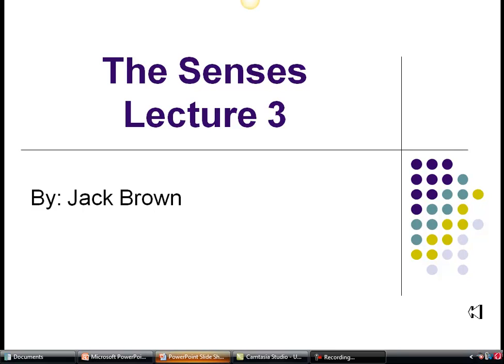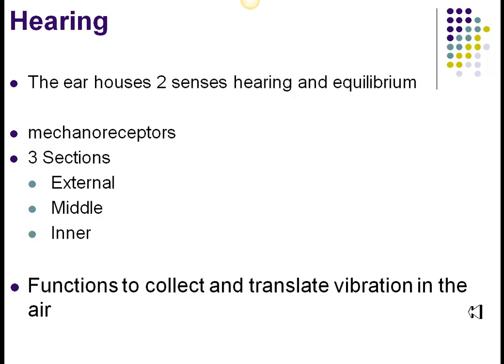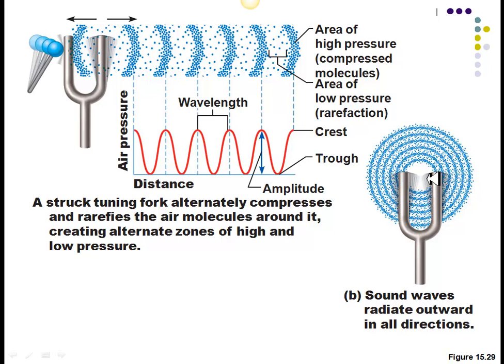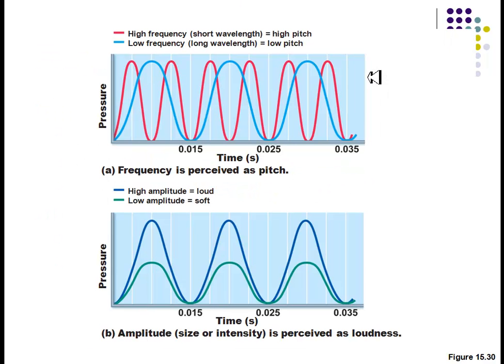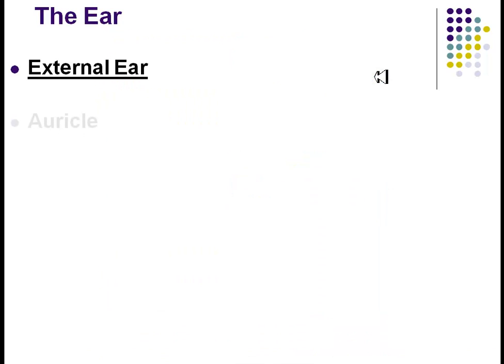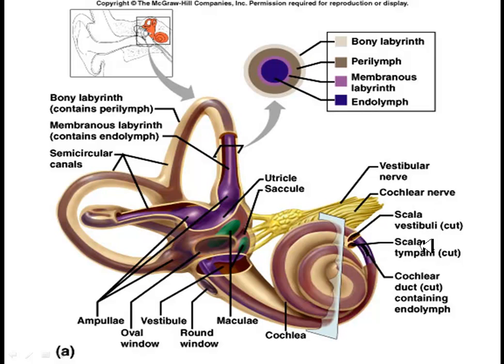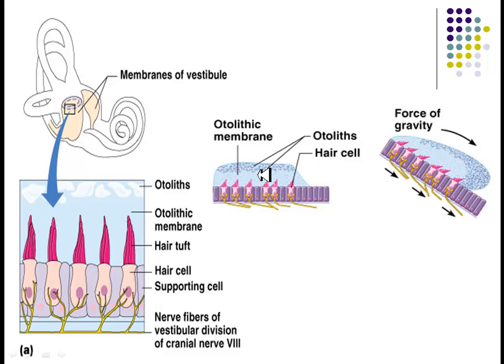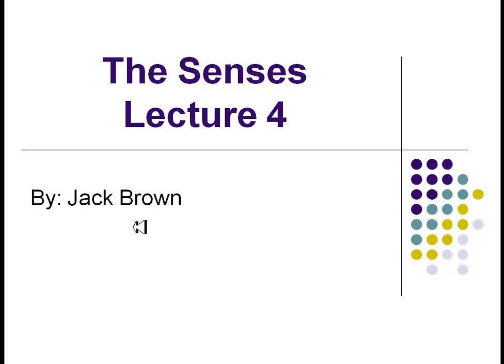Senses Lect 3 Hearing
Overview of hearing and equilibrium